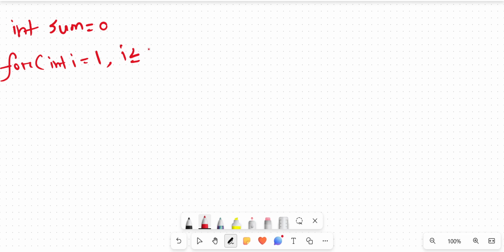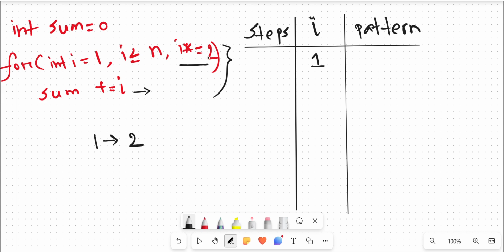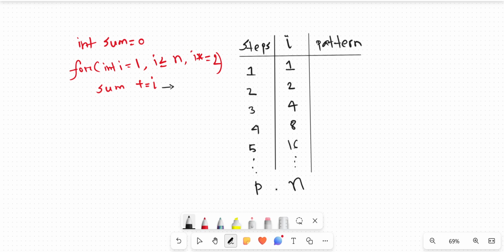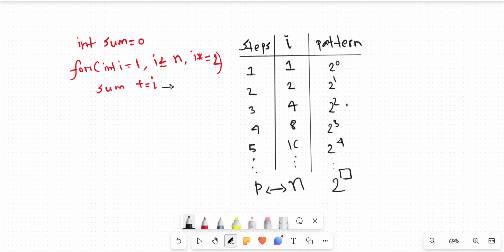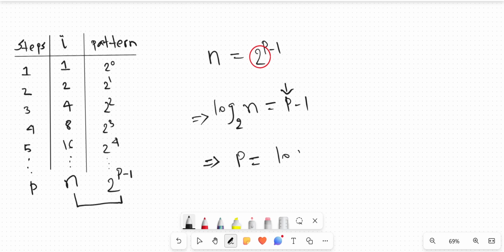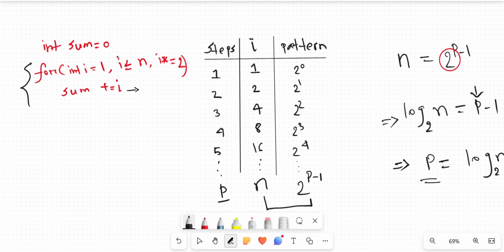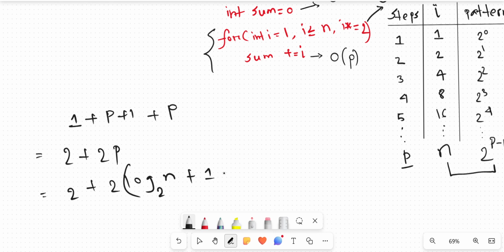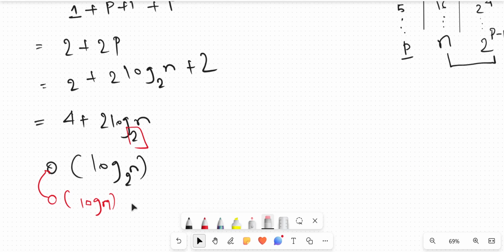Time Complexity 02